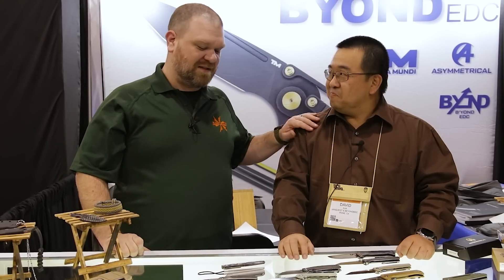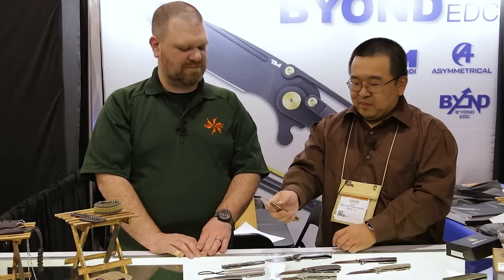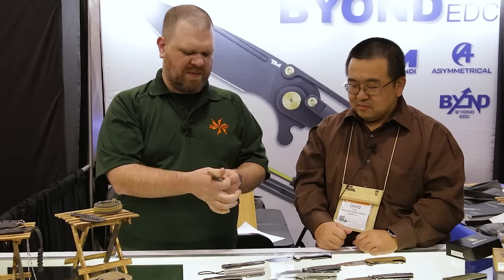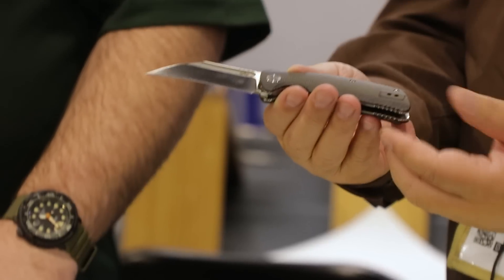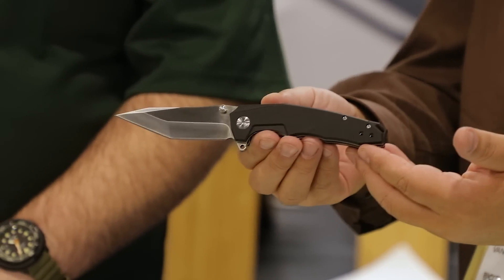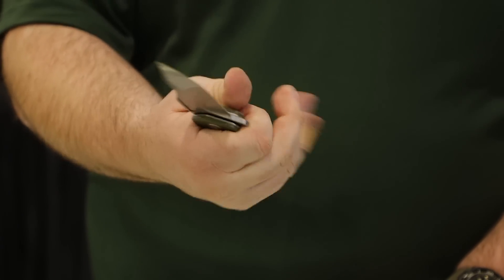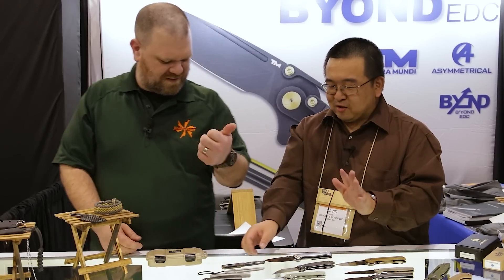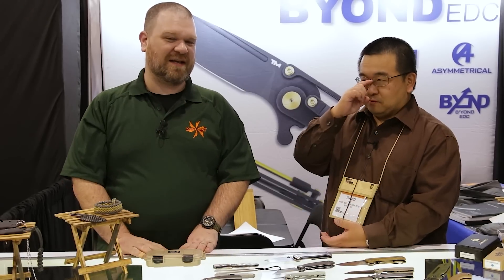New B'yondEDC Knives at SHOT Show 2023 - KnifeCenter.com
From the floor of SHOT Show 2023, we check out new knives and gear from B’yondEDC.